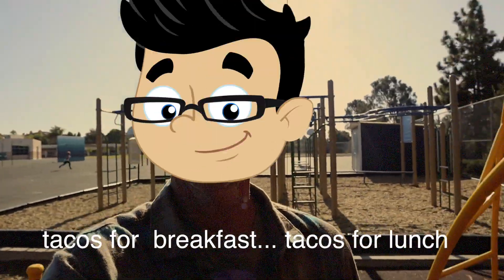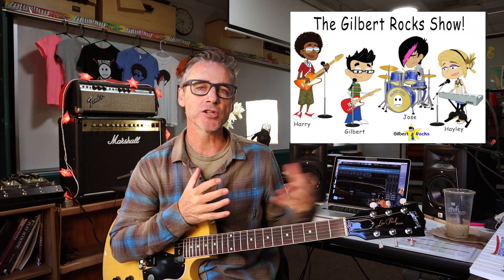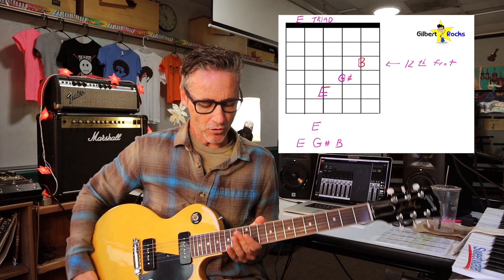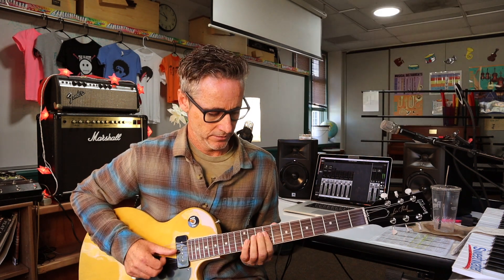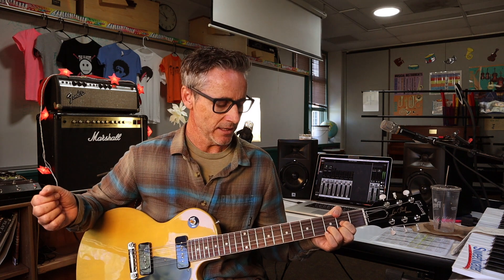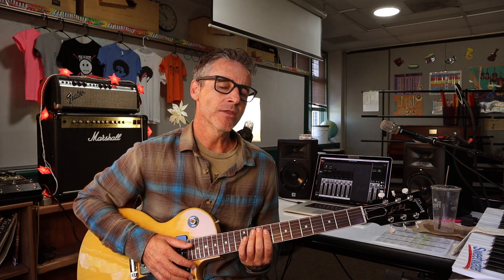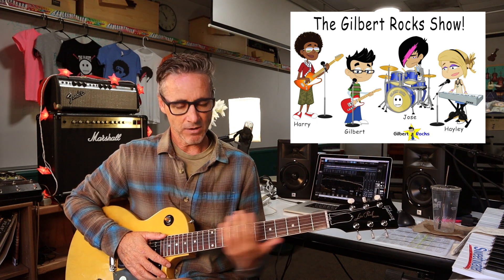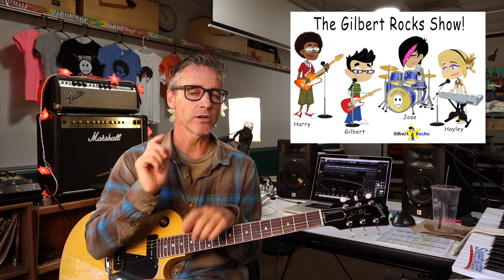Practice GUITAR Triads E major & D major along with "The Taco Song"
This guitar video will teach you how to be musical using E and D triads in the context of a "The Taco Song"

The song is in the works and will go into the catalog for the kids tv show, "The Gilbert Rocks Show"

Be sure to click the link below and grab the chord charts to make it easier to follow along and rock on the guitar.